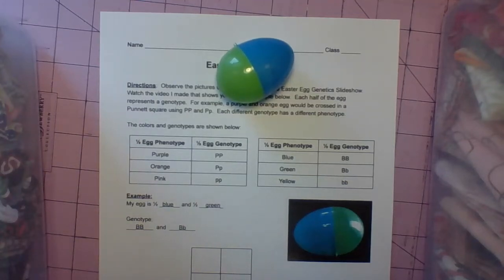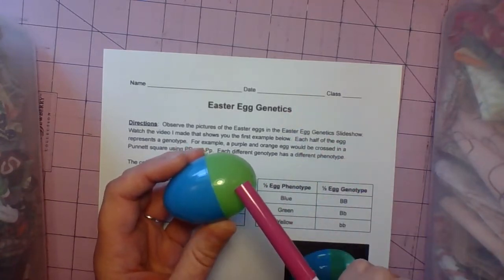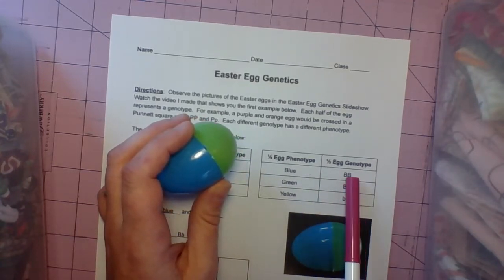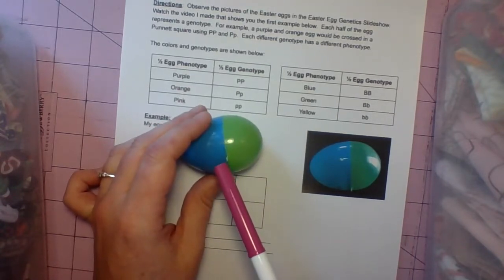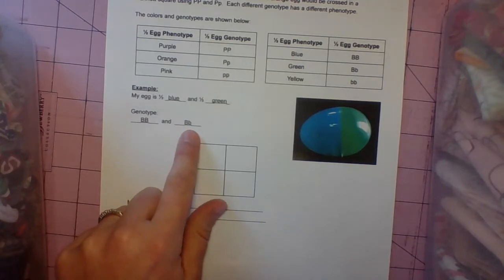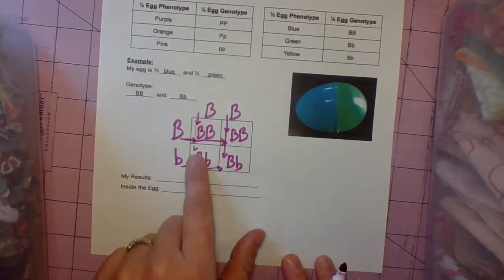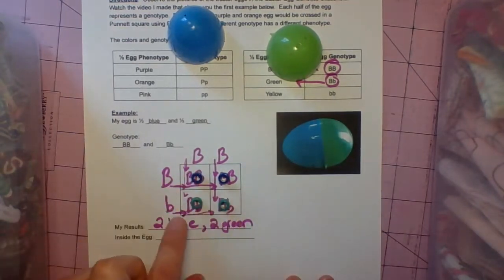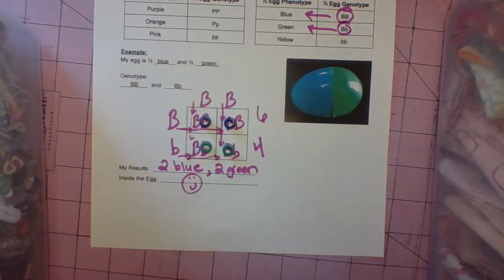Easter Egg Genetics Explanation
In this video, Mrs. Roper will show you how to complete the Easter Egg Genetics activity.